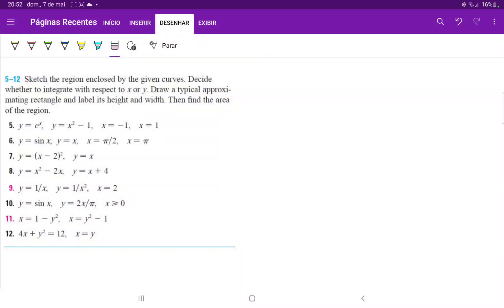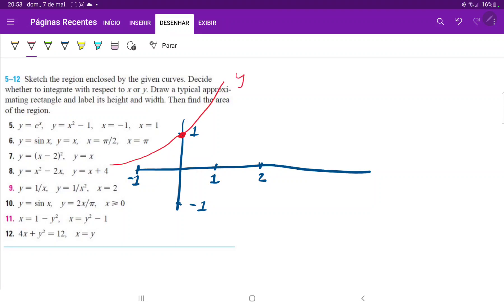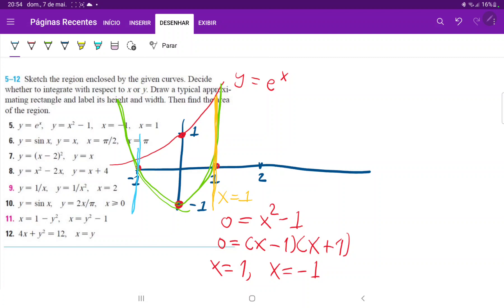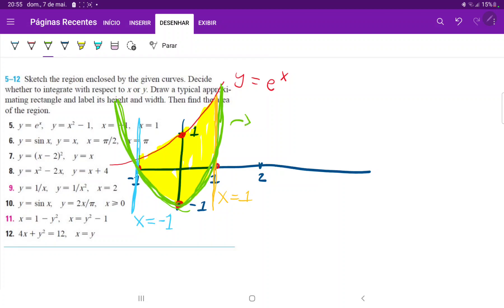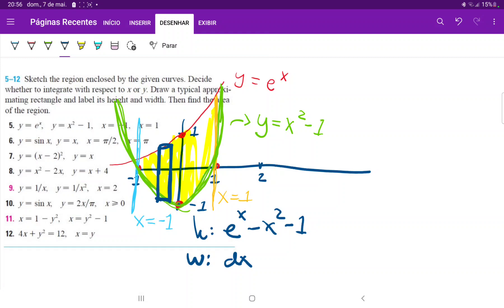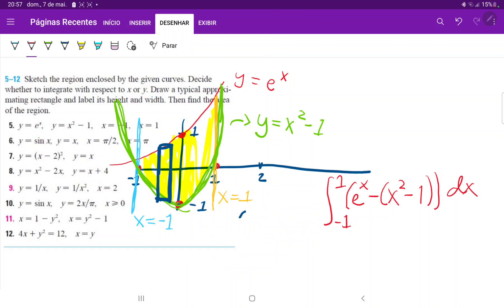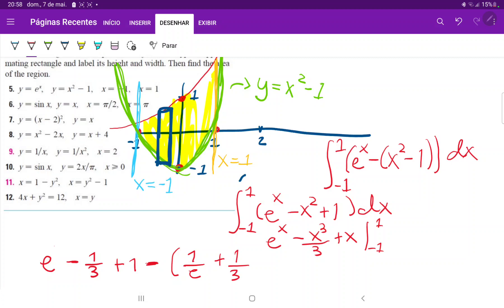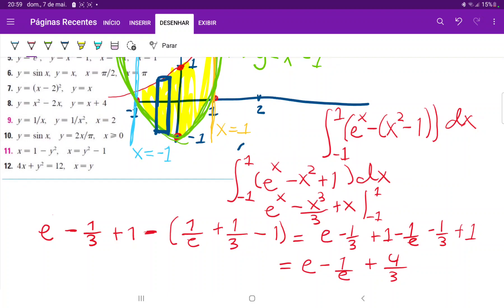6.1.5 Sketch the region enclosed by given curves. y = e^x, y = x^2 - 1, x = 1, x = -1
Problem 6.1.5 From James Stewart's Single Variable Calculus - Early Transcendentals 7th edition
from chapter 6, applications of integration - areas between curves.

Sketch the region enclosed by the given curves. Decide whether to integrate with respect to x or y. Draw a typical approximating rectangle and label its height and width. Then find the area
of the region. y = e^x, y = x^2 - 1, x = 1, x = -1